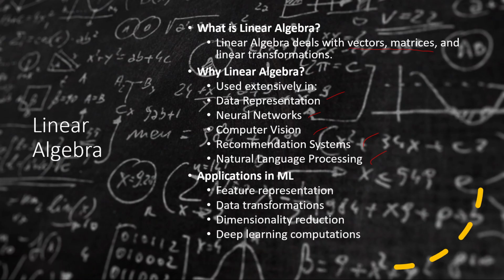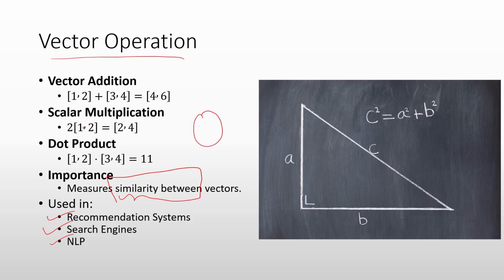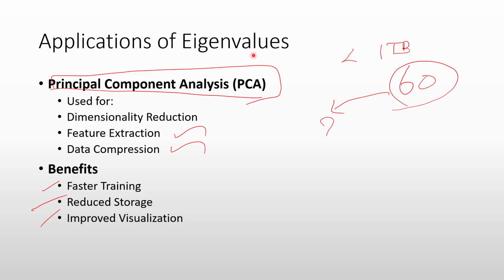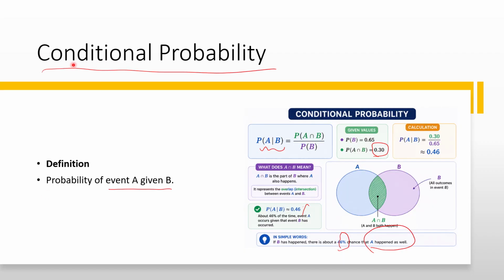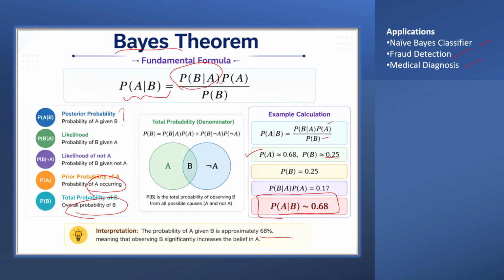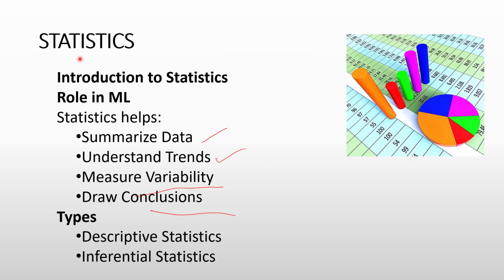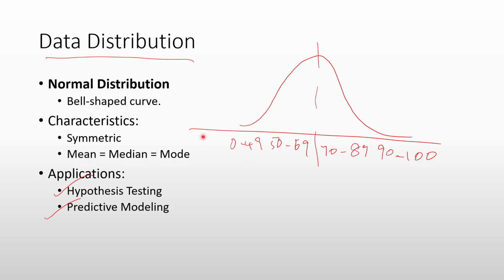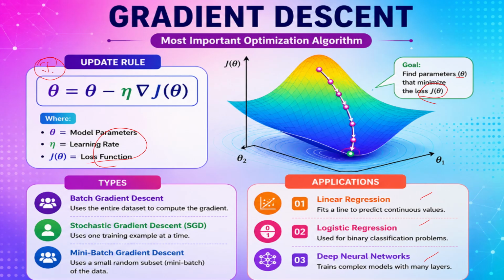Mathematical Foundations of ML models